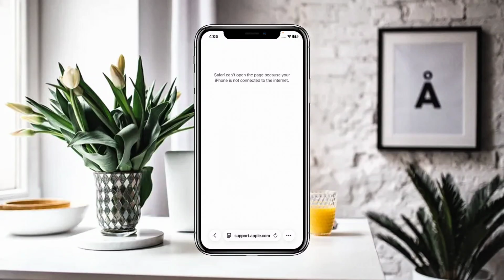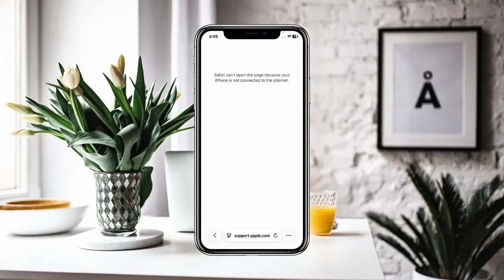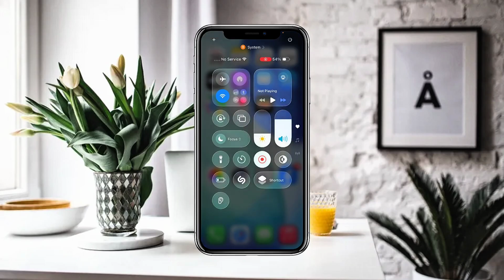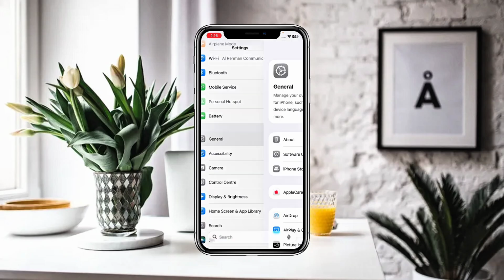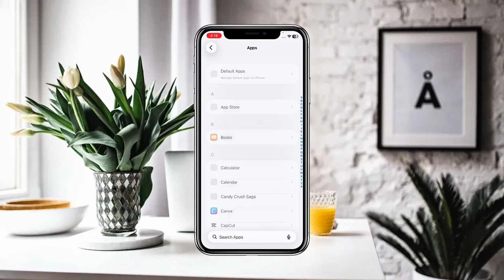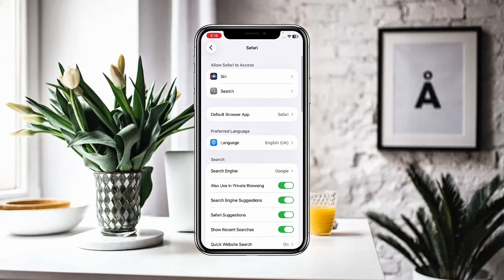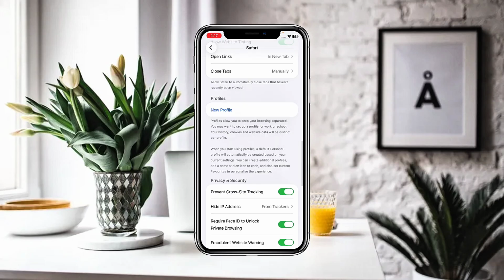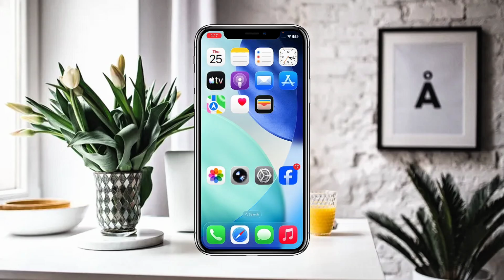How to Fix Safari Can’t Open the Page Because Your iPhone Is Not Connected to the Internet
Are you seeing Safari can’t open the page because your iPhone is not connected to the internet even when Wi-Fi or mobile data is ON? In this video, you’ll learn how to fix Safari can’t open the page because your iPhone is not connected to the internet, step-by-step.

This complete guide explains Safari can’t open the page because your iPhone is not connected to the internet, Safari not working on iPhone, and Safari internet connection error on iPhone with easy solutions that actually work in 2026.

Whether you’re using Wi-Fi or cellular data, this tutorial shows how to fix Safari internet error on iPhone, how to fix Safari not loading pages, and how to fix iPhone not connected to internet error in Safari.

🔍 What You Will Discover in This Video:

✔ Why Safari says your iPhone is not connected to the internet
✔ How to fix Safari can’t open the page error on iPhone
✔ Safari not loading pages on Wi-Fi or mobile data
✔ How to reset network settings to fix Safari
✔ iPhone internet working but Safari not working fix
✔ Best Safari troubleshooting tips for iOS users in the United States

This video is helpful for iPhone users in the United States facing Safari internet connection problems, Safari not opening websites, or Safari not working on iOS.

Safari can’t open the page iPhone
Safari not working iPhone
iPhone not connected to internet Safari
fix Safari internet error iPhone
Safari won’t load pages
Safari internet problem iOS
iPhone Safari error fix
Safari not opening websites
iPhone WiFi working but Safari not
Safari mobile data not working
iOS Safari troubleshooting
Safari browser issue iPhone
iPhone internet connection error
Apple Safari not working
Safari loading problem iPhone
Safari page not opening
iPhone network issue Safari
Safari error message iPhone
iPhone Safari fix 2026
Safari internet fix USA

Safari says not connected to internet
iPhone Safari not working on WiFi
Safari not loading pages iPhone USA
iPhone internet works but Safari doesn’t
Safari connection error iOS
fix Safari internet problem iPhone
Safari not opening websites iOS
iPhone Safari error message
Safari not working with mobile data
Safari page won’t load iPhone
Safari browser not working iPhone
Apple Safari internet issue
Safari not connecting to internet
iOS Safari troubleshooting USA
Safari not working iPhone 2026
fix Safari error on iPhone
Safari internet settings iPhone
Safari loading problem iOS